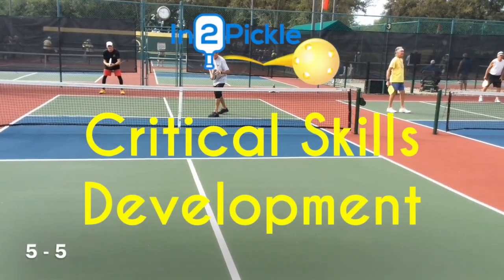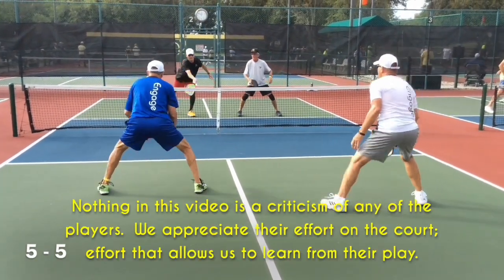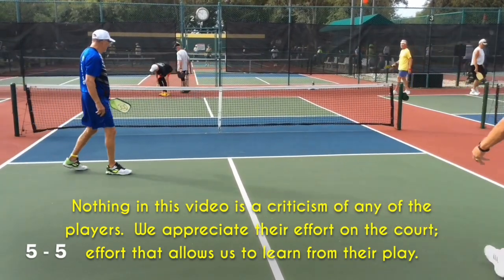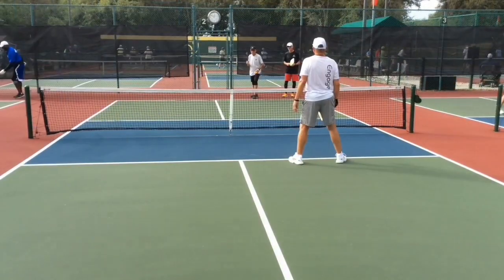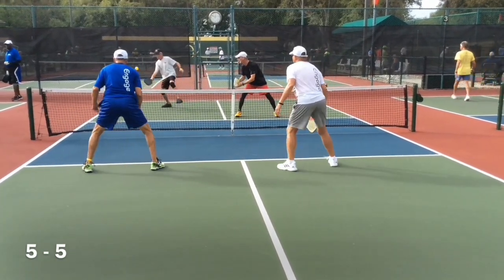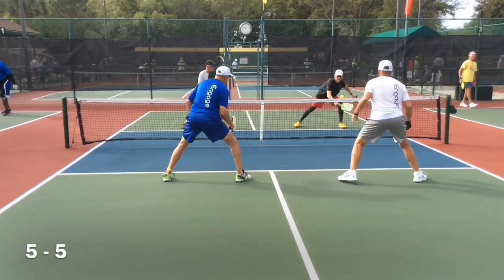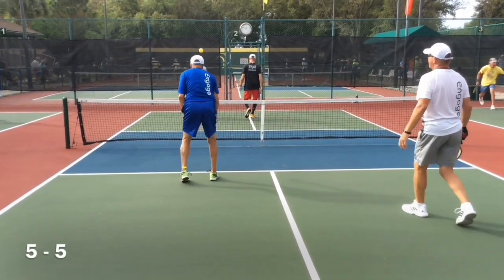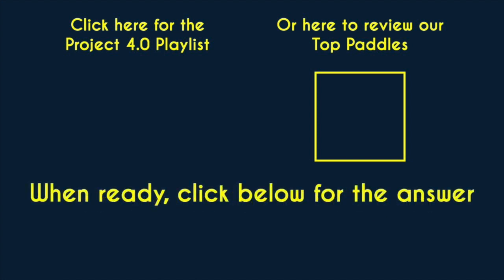SEE the Game | Project 4.0 | In2Pickle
You know all the strategies and concepts. That is awesome. But are you able to recognize when the rules was applied? Broken? Should be excepted?

In2Pickle is known for play-by-play and point breakdowns. It is what we do. And now we want to help you develop the same skills: critical analysis skills needed to really improve your game.

In this series we will present a point for you to analyze. After you have analyzed it, you can compare your notes to ours and see how you did (or how we did).

You can go straight to our breakdown. There will be some material in there that you might find useful. But it will not, and cannot, be as useful as if you had done your own analysis first. Think of it as drilling before you play.

Tony
In2Pickle Player Development

In2Pickle is the resource for all things pickleball, from educational videos to tested and vetted pickleball products, all aimed at improving your game.